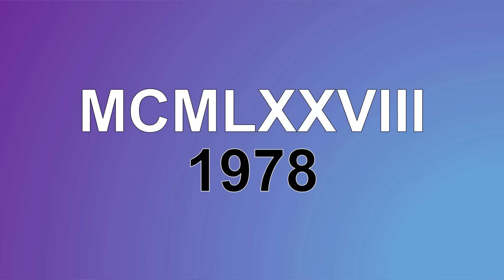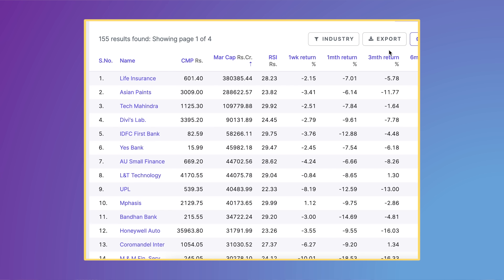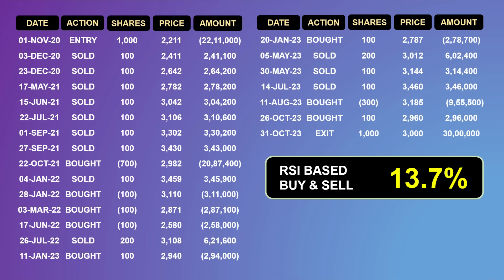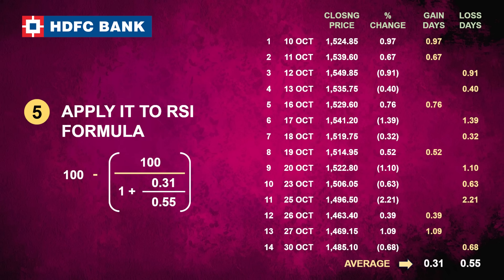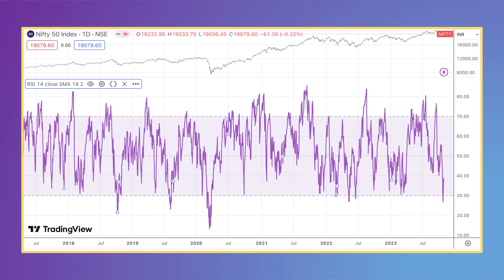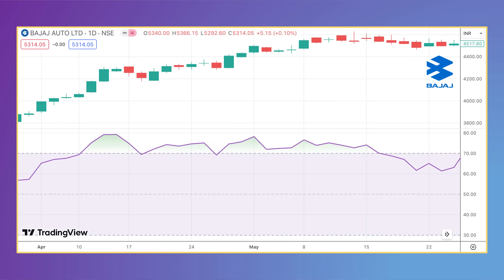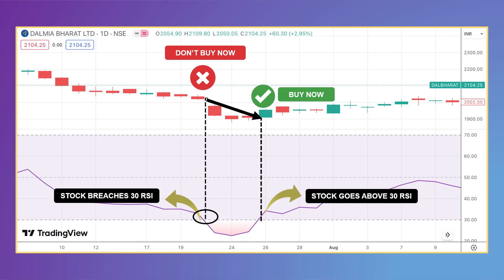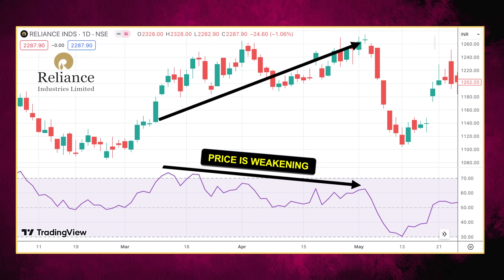How to Identify Stocks to BUY or SELL using Relative Strength Index (RSI) | RSI Trading Strategy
In this video, we explore Relative Strength Index or RSI - a powerful tool that can help you navigate the ups and downs of the stock market with precision. RSI, also known as the Relative Strength Index, ranges between 0 and 100. If the RSI is above 70, it indicates that a stock is overbought, and it might be a good time to consider selling. Conversely, if the RSI is below 30, it's a sign that the stock is oversold, which could be a buying opportunity. For Asian Paints recently moved from an overbought state to oversold territory, signaling a buying opportunity after a 15% drop in the last 3 months.

In the video, I also explain how to calculate a 14-day RSI using a 5-step process for a stock like HDFC Bank although the relative strength indicator can also be applied to broader market indices like the Nifty50. To wrap things up, we also delve into the advanced concept of RSI divergence using the real-life example of Reliance Industries

👉 Video Chapters:
00:00 Introduction to RSI Trading Strategy
00:55 What is Relative Strength Index
03:32 Calculation of RSI
06:18 RSI Failure Swing
08:26 RSI Divergence Trading Strategy